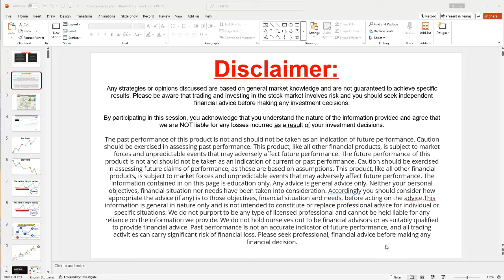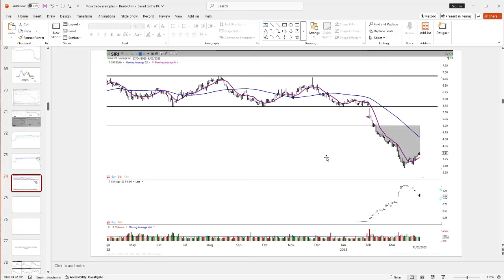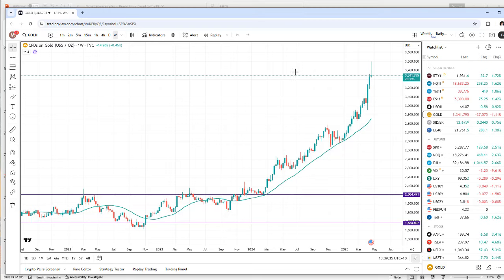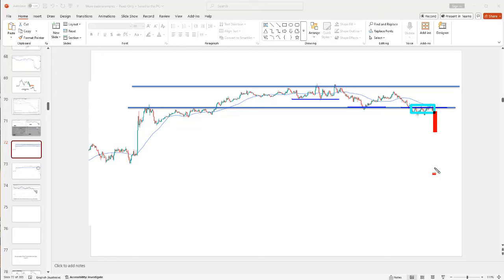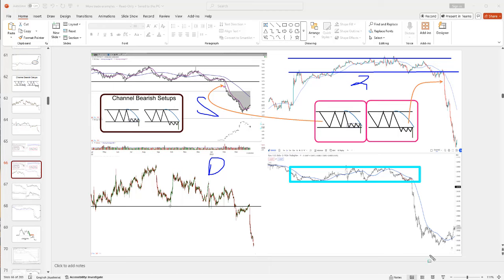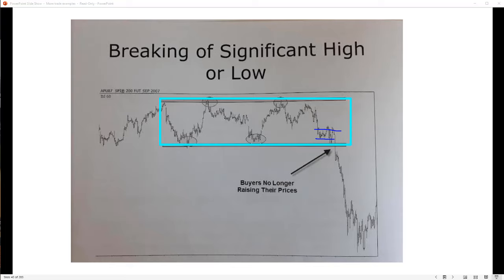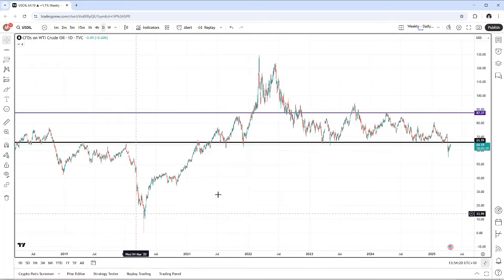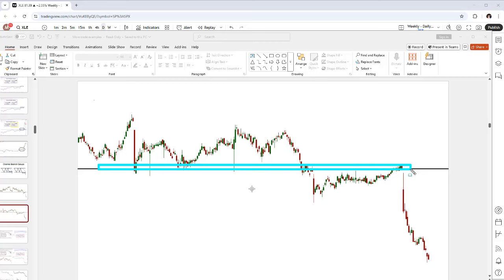Something MASSIVE is Coming to Hit Everyone - No Matter What Happens - Use This Trading Setup